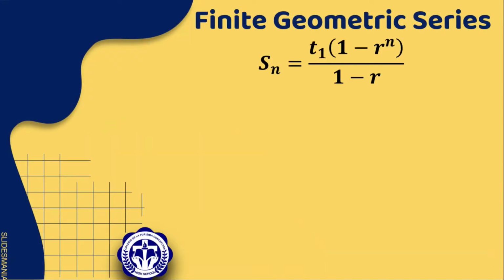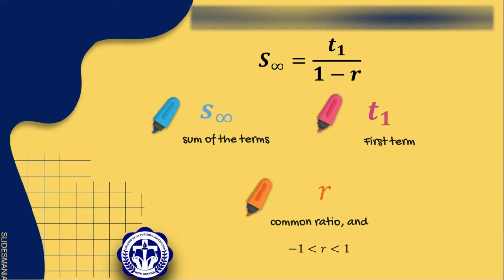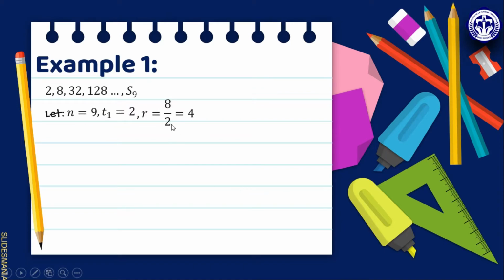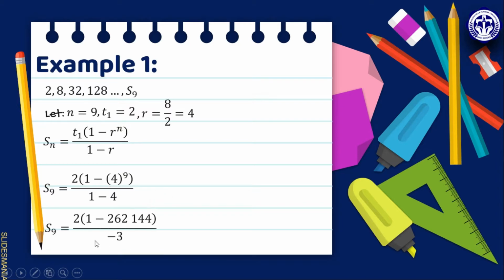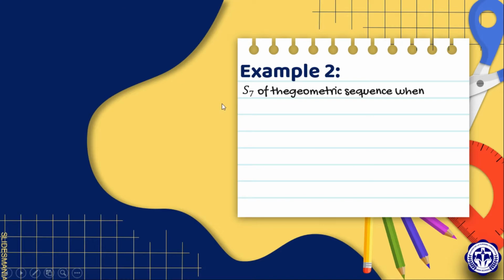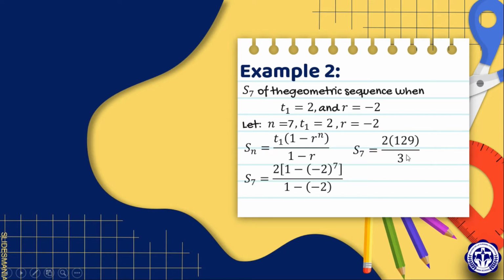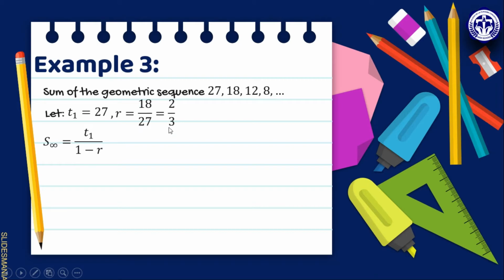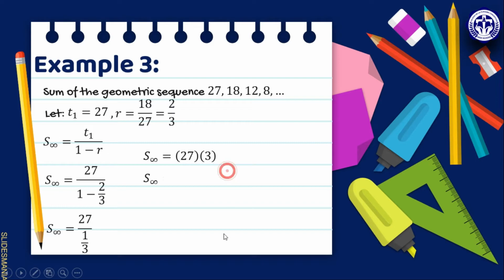Geometric Series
Resources:
• Chow, I., Meng, N., Hong, O., Seng, T.K., Yee, L., & Yeo, J. (2017). New Syllabus Mathematics Singapore Math Worktext 10. New Edition. Rex Book Store, Inc.
• David, O. M., Dominguez, M. U., & Urgena, J. A. (2019). Dynamic Minds. A Math Workbook 10. Diwa Learning Systems, Inc.
• Mendoza, M. O., & Oronce, O. A., (2018). E-Math Worktext in Mathematics 10. Revised Edition. Rex Book Store, Inc.
• Oli, Mario C., et.al. (2018). Practical Math 10 Textbook. Diwa Learning Systems, Inc.
• Private Education Assistance Committee. (2017). Grade 10 Learning Module - Mathematics – 2017 In-Service Training for Teachers (First Quarter)

Slides from Slides Mania

Music from No Copyright Background Music